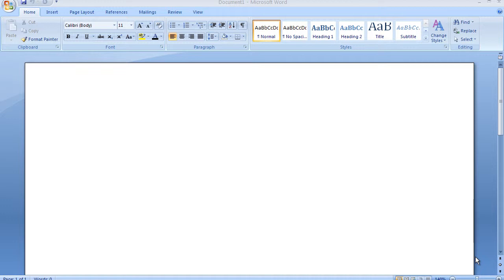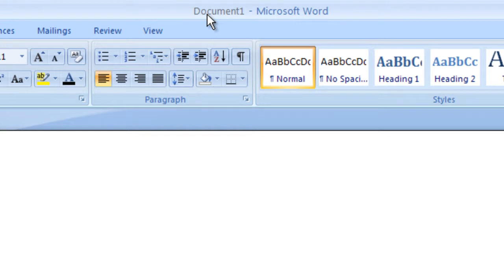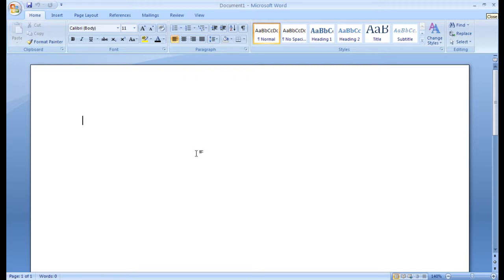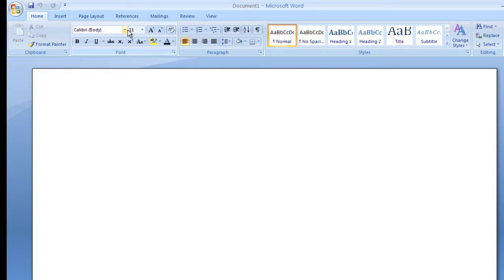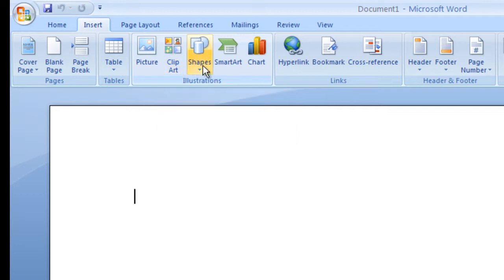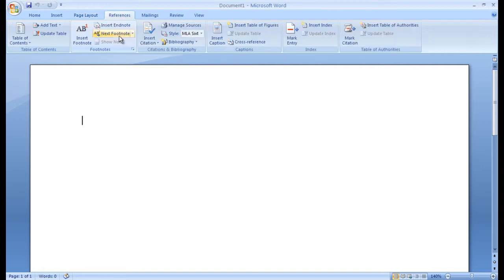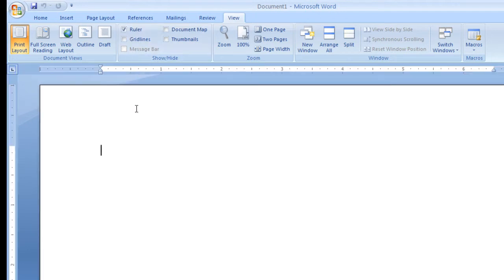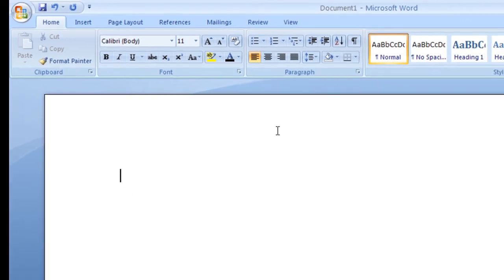Microsoft Word 2007 tutorial part 1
this is a new series im starting where i will go through the basic of MS word 2007.